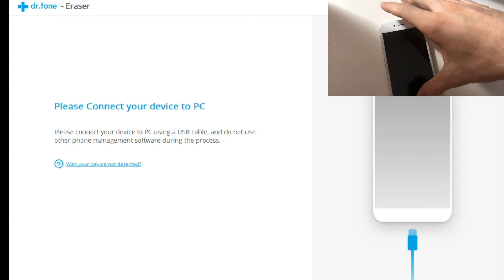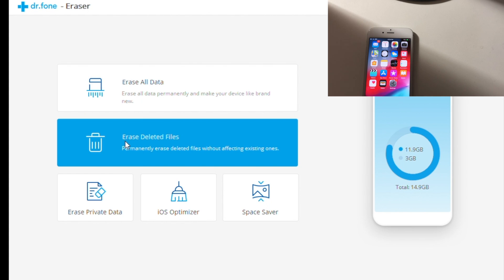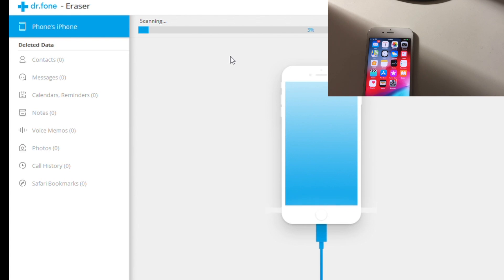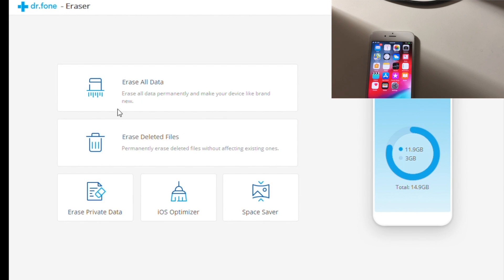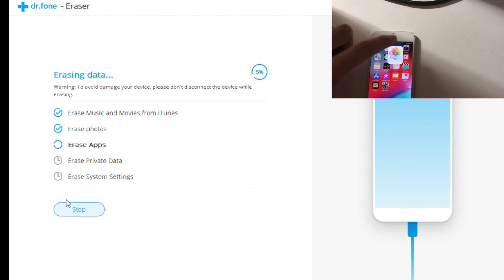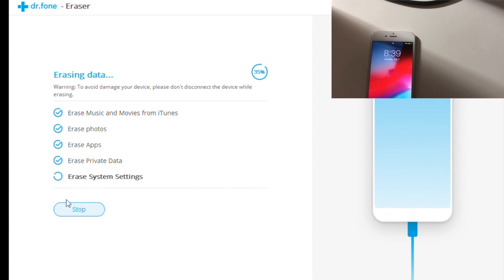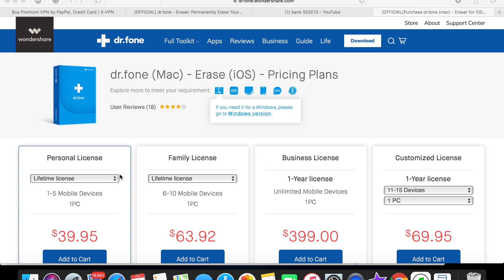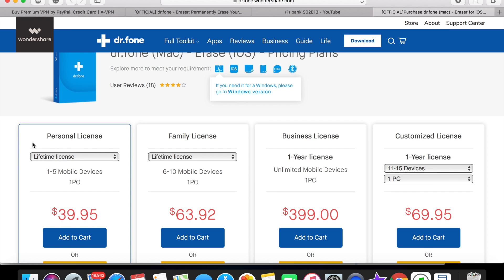Dr.Fone Erase iOS, fully wipe your iOS device.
Fully wipe your iOS device using DR.fone for iOS . It’s a great program to fully wipe your device so you’ll make sure that no one can access your data by tracing small thumbnails which can be harmful for you . You can do a lot with this program Luke deleting private data and a lot more .